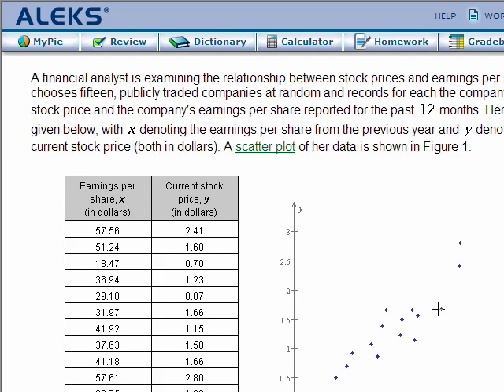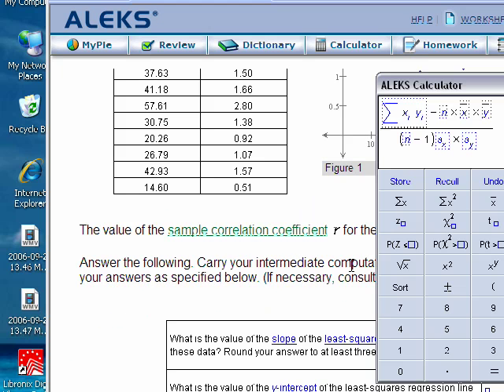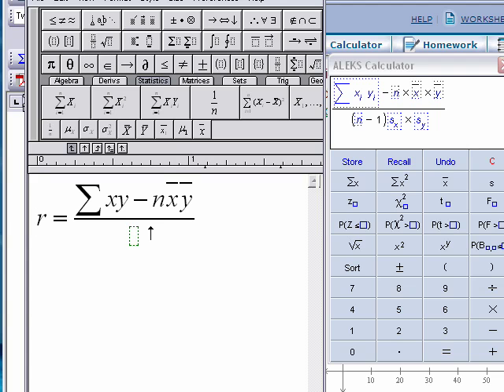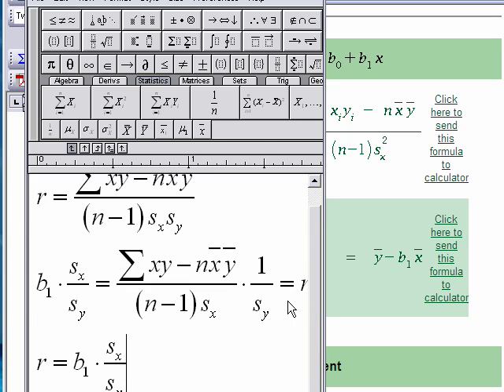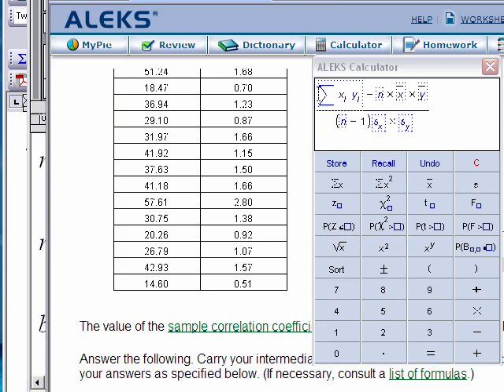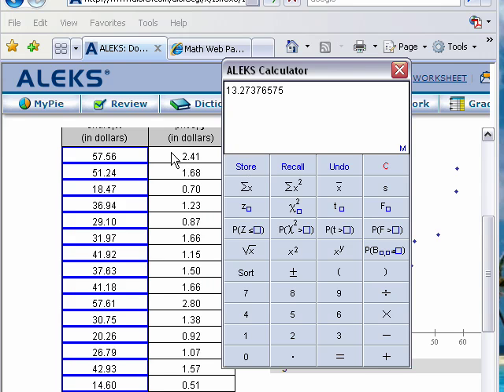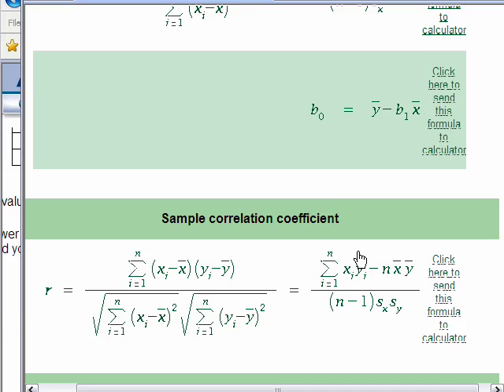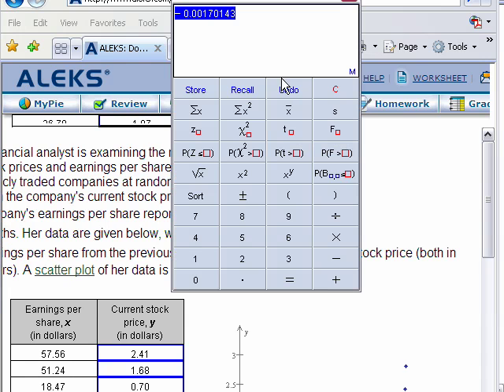Computing the Sample Correlation Coefficient